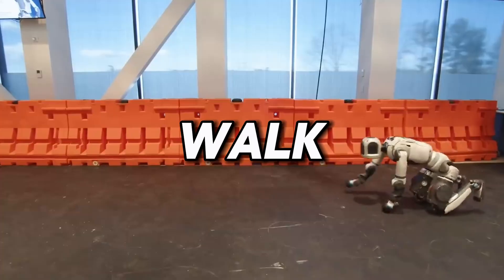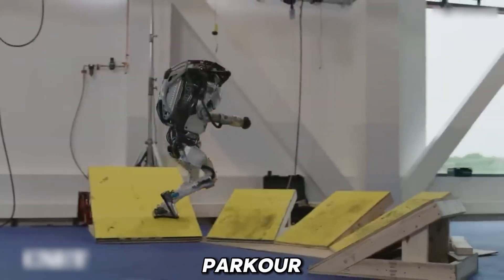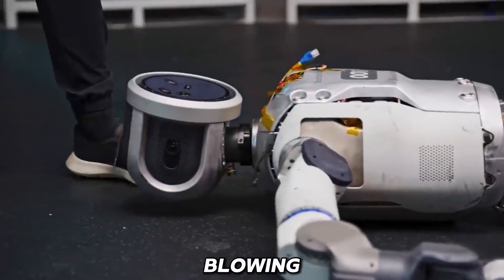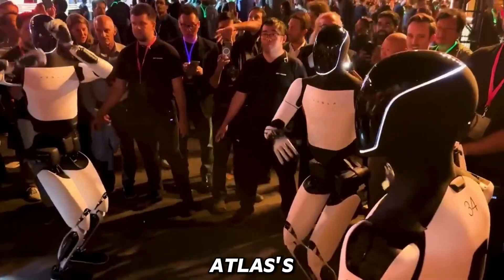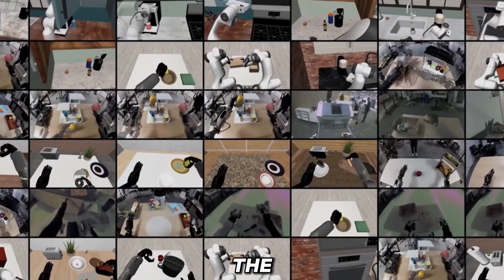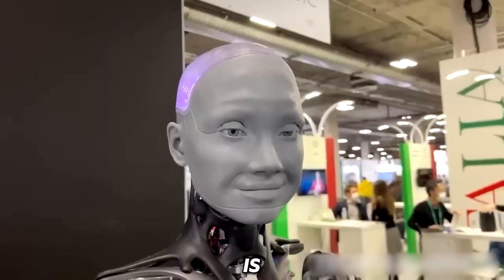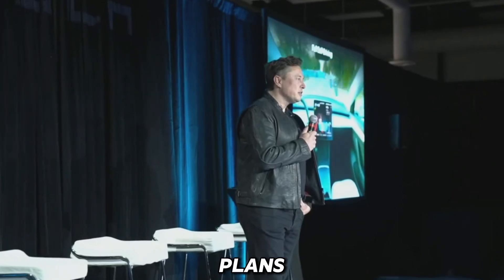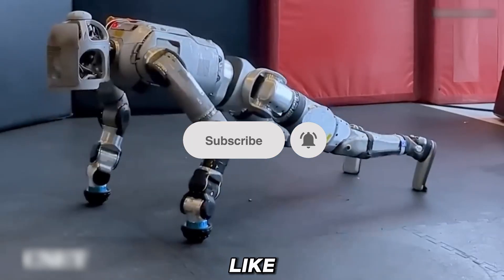Is Boston Dynamics' New Atlas Robot the Future or a Nightmare?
🤖 Boston Dynamics has just unveiled the new Atlas humanoid robot — and it’s sparking equal parts awe and fear. Once clunky and tethered, Atlas is now electric, hyper-agile, and powered by Nvidia’s cutting-edge AI, capable of parkour, backflips, breakdancing, and even assisting in disaster zones. But as this machine begins to move more like us, we must ask: Is this the future of work and rescue — or a glimpse of humanity’s replacement?

In this video, we break down:
✅ The evolution of Atlas — from DARPA’s shaky prototype to today’s AI-powered marvel
✅ How Nvidia’s Isaac Lab and Jetson Thor are teaching robots human-like agility
✅ Real-world uses: rescue missions, factory automation, and military support
✅ Why critics call Atlas both a miracle of engineering and a “shape-shifting nightmare”
✅ The bigger picture: Tesla Optimus, Clone Alpha, Apptronik Apollo, and the humanoid robot race

Boston Dynamics claims Atlas is here to help humans, not replace them. But as AI, robotics, and automation advance at lightning speed, the line between tool and rival is blurring fast.

⚡ Do you see Atlas as the ultimate lifesaving machine, or the beginning of a robotic takeover?